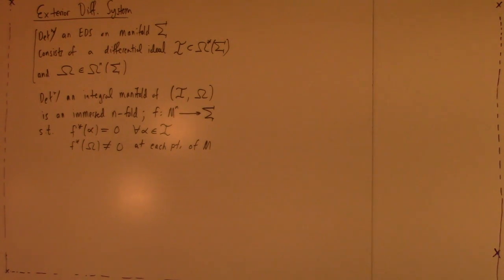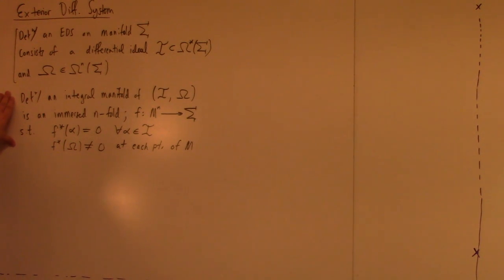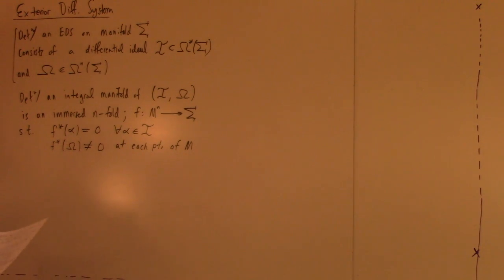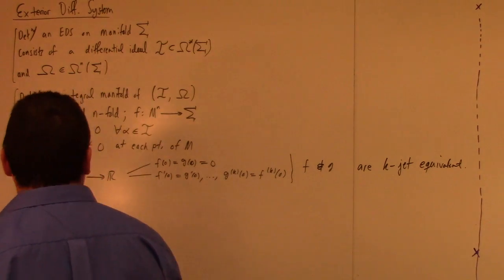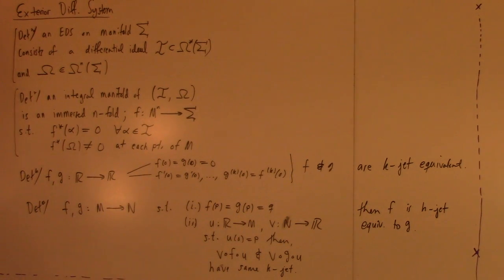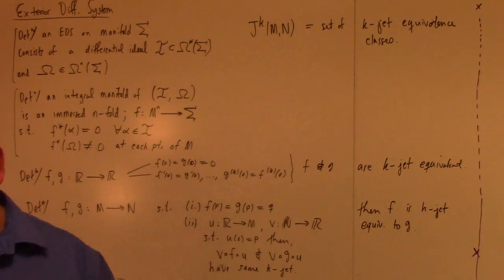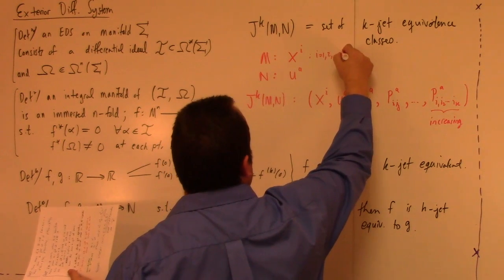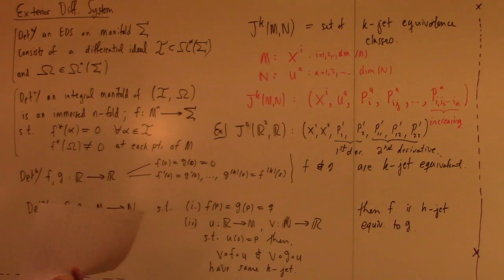Advanced Calculus: Lecture 28 part 2: a bit on jet spaces and DEqns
introduce idea of k-jet equivalence and give example which should be enough to do the problems I put in Mission 8.